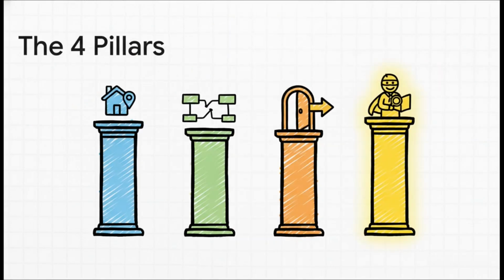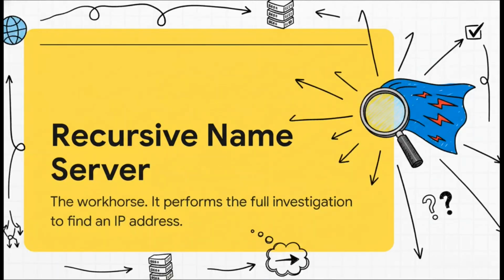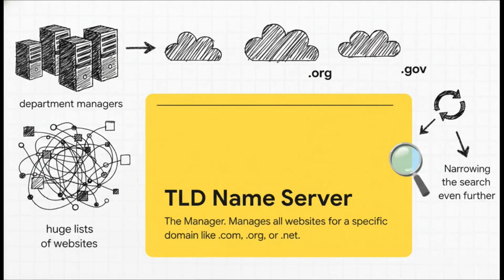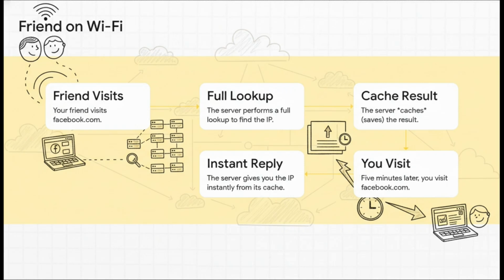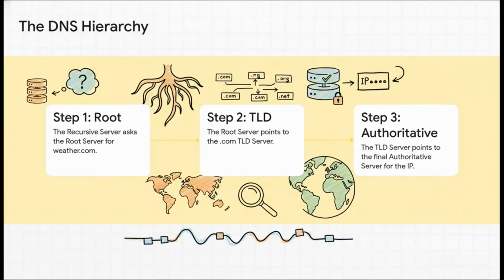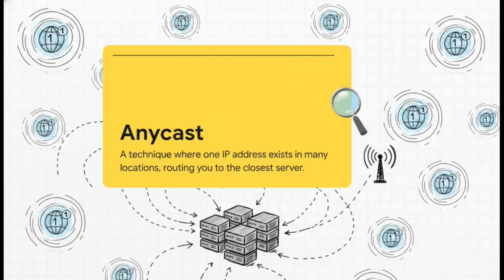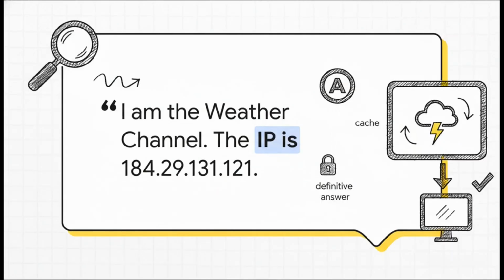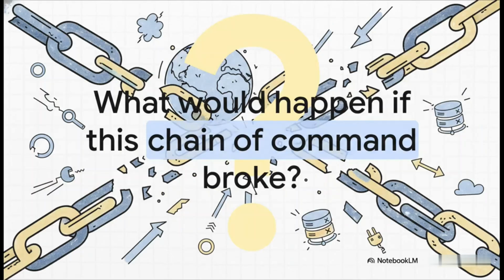DNS Resolution Explained: Root, TLD & Authoritative Servers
Master DNS resolution—the 4th pillar of networking that makes the internet human-usable. Beyond IP address, subnet mask, and gateway, you need a DNS Server. Without it, the internet works but humans can't navigate it.
The 5 DNS Server Types Working Together:

Caching Name Server: Stores recent lookups ("I remember this from 5 minutes ago")
Recursive Name Server: The workhorse that performs full investigations (usually your ISP)
Root Name Server: Top boss—knows where TLD servers are (13 authorities globally)
TLD Name Server: Manages .com, .org, .net domains
Authoritative Name Server: Source of truth—actually knows the website's IP

DNS Caching Example: Friend types facebook.com → ISP runs full lookup (Root→TLD→Auth) → saves in cache. You type facebook.com 5 minutes later → ISP checks cache → instant IP delivery, no lookup needed. Faster load time!
TTL (Time To Live): Timer in seconds on every DNS record. "Remember this IP for 300 seconds, then discard." If Facebook changes IPs, TTL ensures cache expires so you get the NEW IP, not the dead one.
Full Recursive Lookup Chain:

Ask Root Server: "I don't know, but .com TLD handles this"
Ask TLD Server: "I don't know IP, but Weather's Authoritative Server does"
Ask Authoritative: "I AM Weather Channel. IP is 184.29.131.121"
Delivery: Recursive gives you IP, saves in cache

Anycast: 13 Root Authorities exist in multiple locations—you connect to the CLOSEST one automatically.